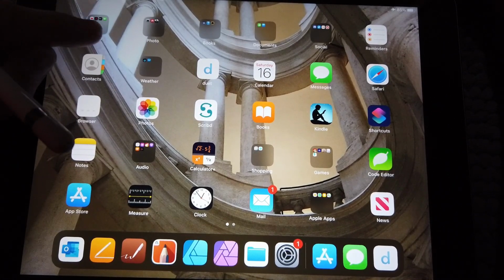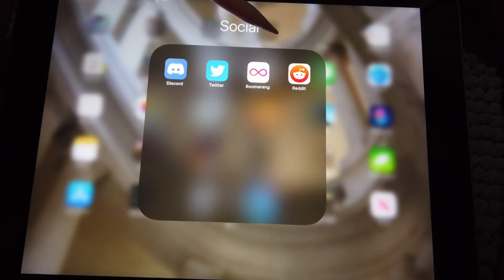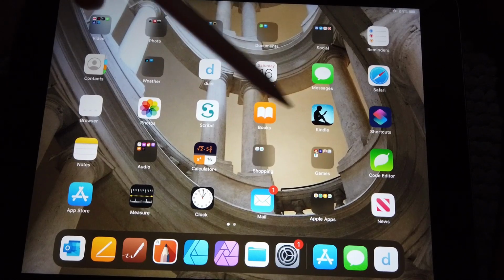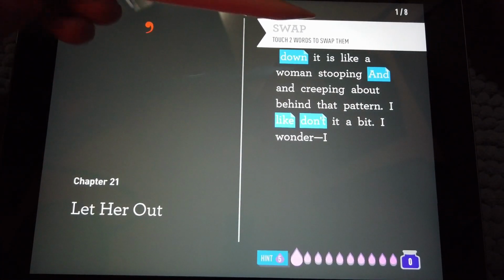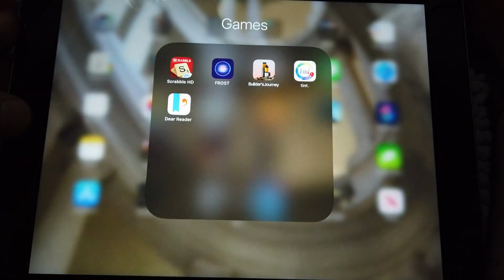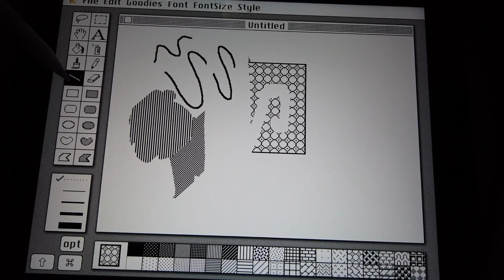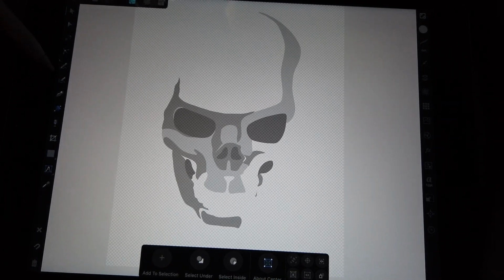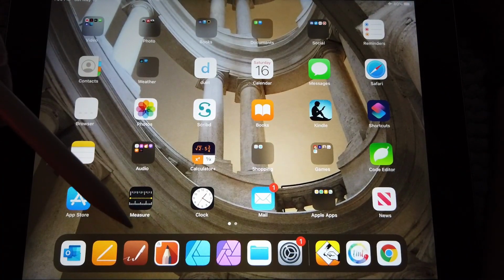What's On My iPad - ASMR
Gently talking as I show you what is on my iPad and show you a few of the apps.